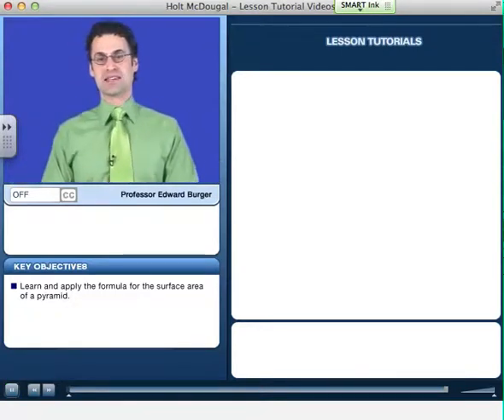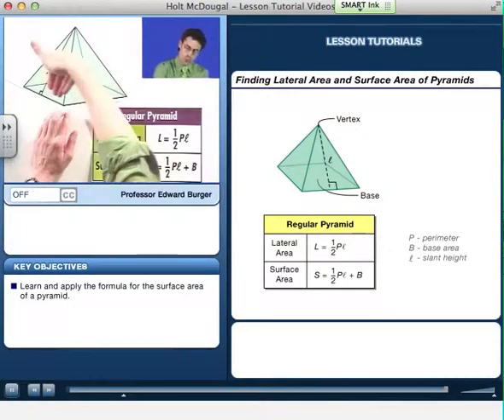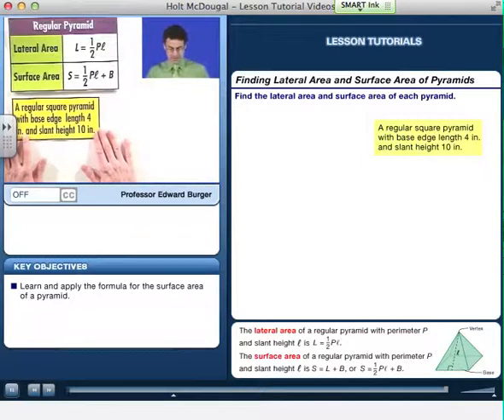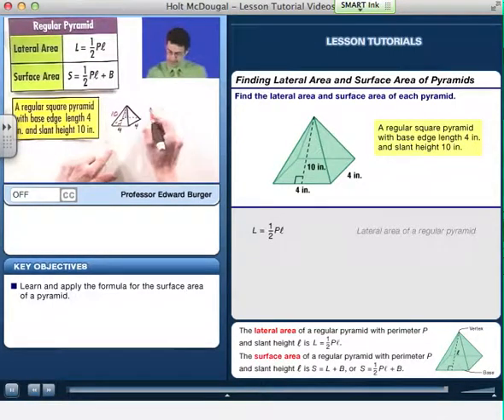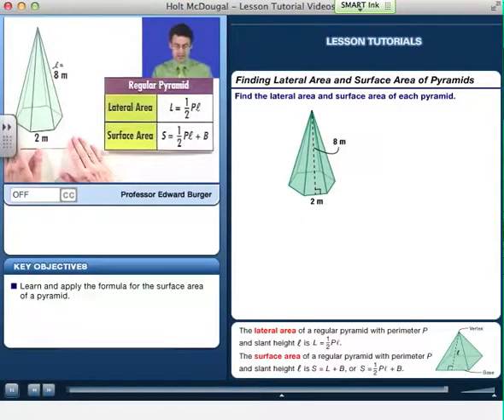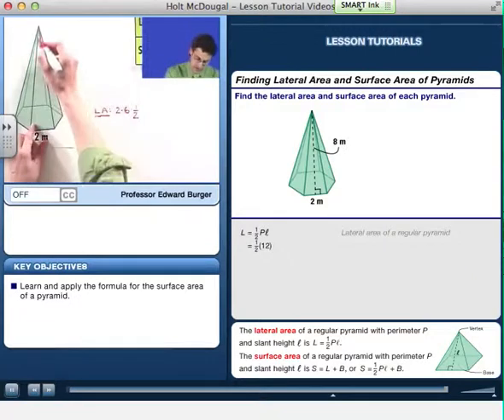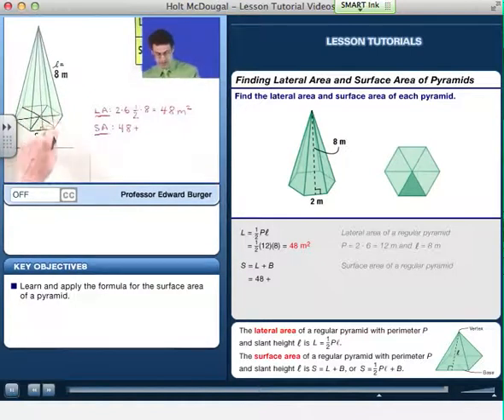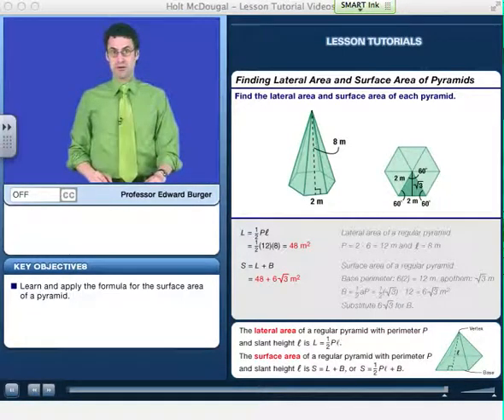10.5 Example 1